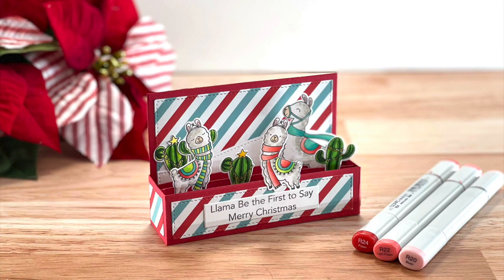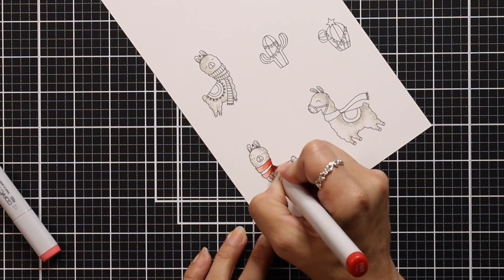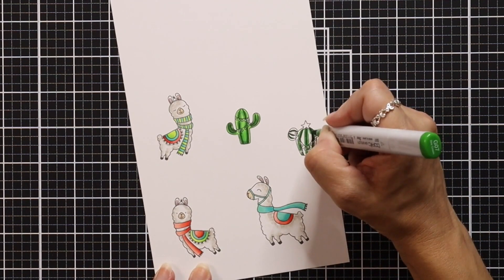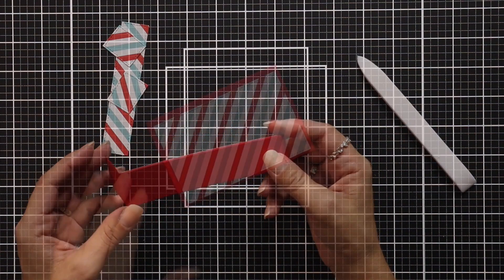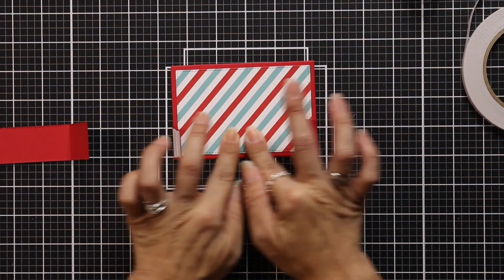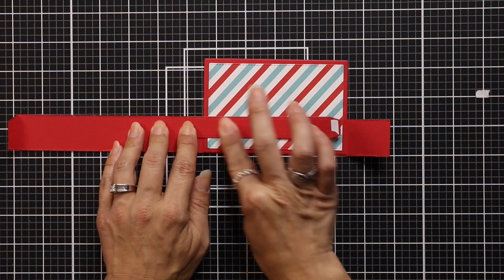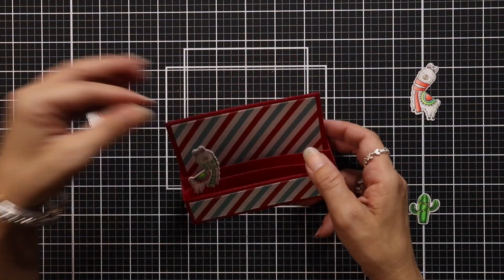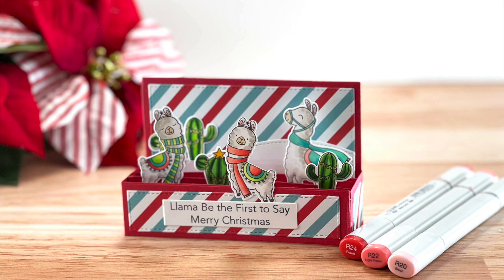A Very Crafty Holiday 2021 | Box Cards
Welcome to day 5 of A Very Crafty Holiday 2021! We're sharing holiday projects all week long here on the MFT YouTube channel with daily inspiration, giveaways, and fun!

Every day this week, we're sharing a different holiday craft that you can easily recreate for all of your holiday gift-giving!

Giveaway: Each day this week during our A Very Crafty Holiday extravaganza, we will be giving one lucky person a $50 gift voucher to My Favorite Things to get you started on your holiday paper crafts!

Here’s how to win:
Leave a comment on each of the A Very Crafty Holiday 2021 videos.
The deadline to comment is Wednesday, October 20 at 10 PM EDT.

All winners will be announced on the MFT blog on Friday, October 22, so make sure to check back to see if you are a winner!